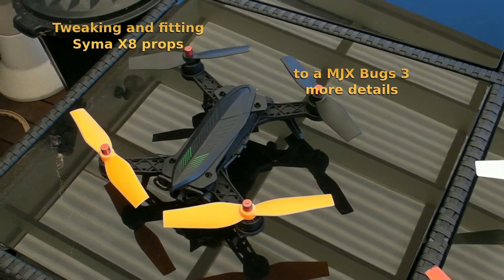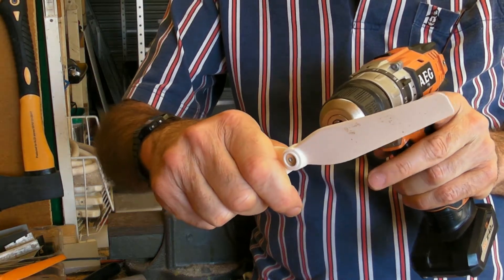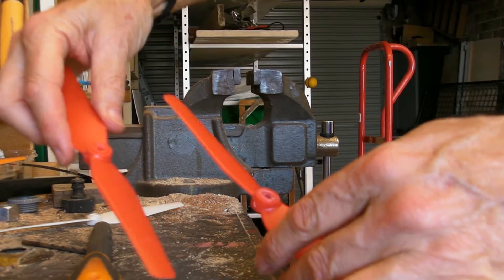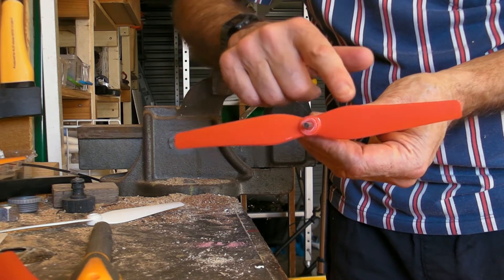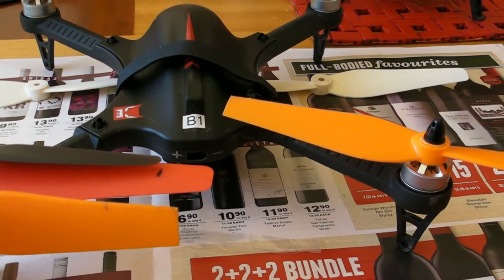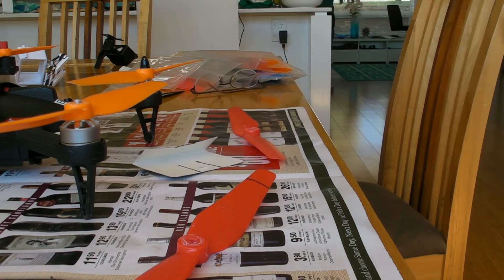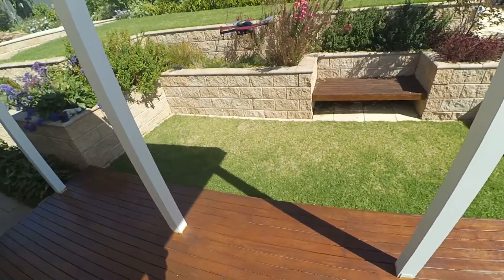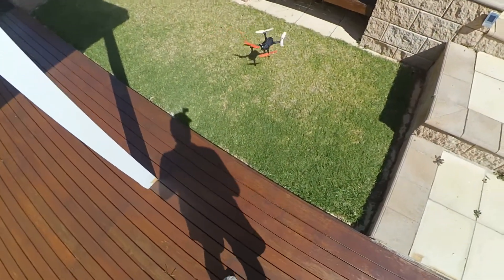MJX Bugs 3 with Syma X8 props - more details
Since there seems to be a bit of interest in fitting props, here's  a more detailed look at how and why I went about this inexpensive mod. First test flight at about 7 mins in. Includes basic prop balancing. Next video (see link below) shows smoother flying after balancing.

MJX Bugs 3 n 6 Smooth flying and video

Much cheaper to hack props than to move up to Betaflight capable quads  and an OpenTX or Deviation equipped Transmitter.
Given how fast things are developing, I'm trying to hold out for as long as I can before spending serious cash.